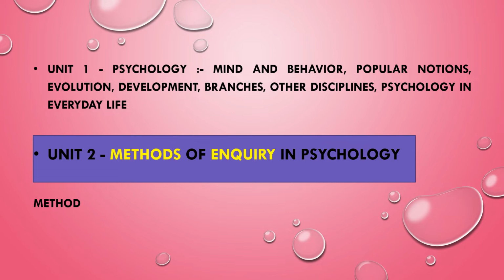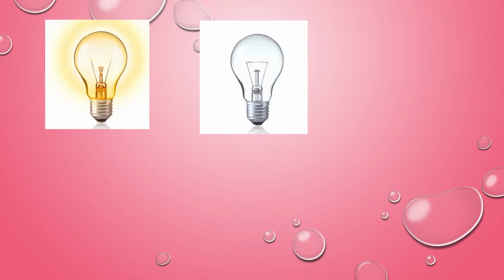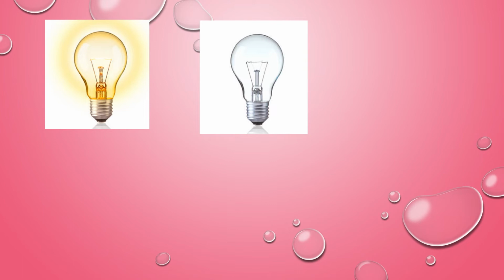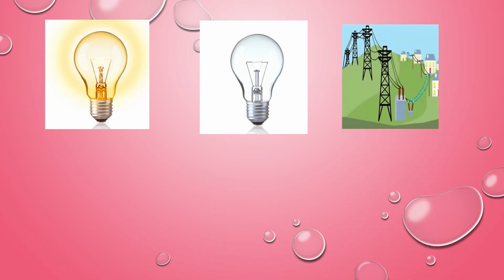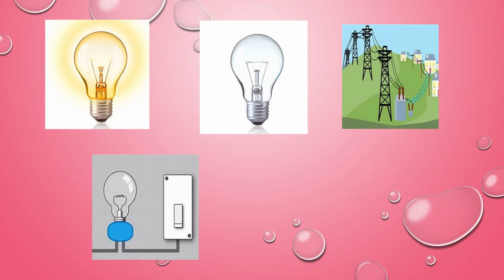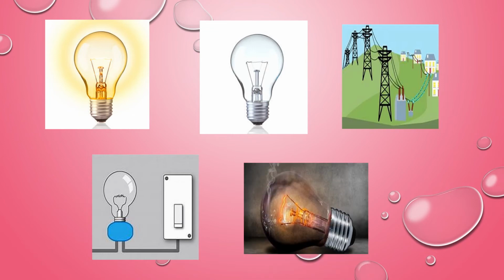CLASS-11,PSYCHOLOGY,CHAPTER-2.Method of Enquiry in Psychology- Introduction.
CBSE/NCERT. Method of Enquiry in Psychology- Introduction.CLASS-11,PSYCHOLOGY,CHAPTER-2. This  channel release videos on  psychology and psychological disorders and other Master of Social Work topics. Class 11 & 12 psychology CBSE/NCERT syllabus topics also included. It is handled by MSW, MPhil graduate with PG in Forensic Psychology.